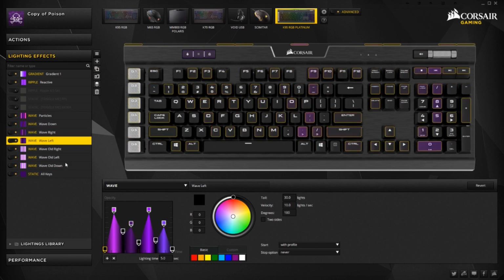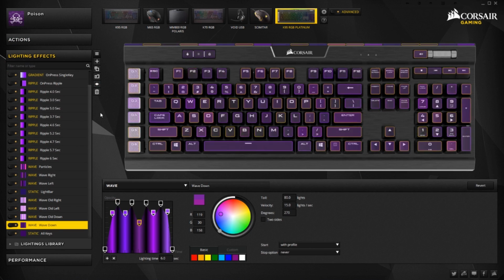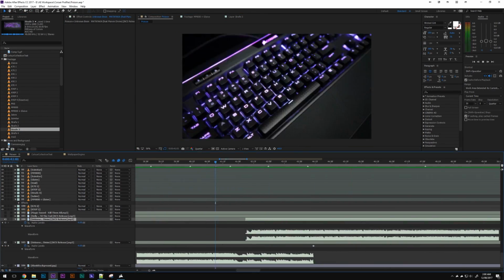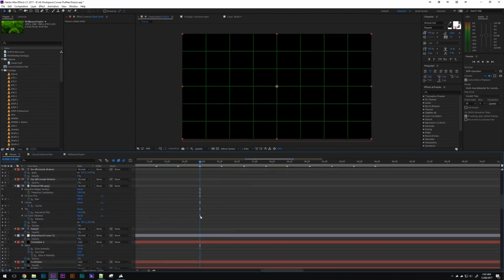Poison - The Making Of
Ever wanted to know how much work goes into my profiles and videos? Here's a behind-the-scenes video for Poison!

Over the course of creating the profile and video I recorded everything I did, resulting in about 14 hours worth of footage.

I've commentated a bit of what I do and my processes for things but I time-lapsed the footage quite hard to make it as watchable as possible.

Here's a list of the processes included (with time codes):
00:13 - Video Thumbnail (83x Time-Lapse)
00:46 - Profile Creation in CUE (100x Time-Lapse)
01:31 - Studio Setup
01:49 - Video Recording (100x Time-Lapse)
02:42 - Music Selection
03:15 - Video Editing (200x Time-Lapse)
05:00 - Icon Creation (200x Time-Lapse)
05:17 - Background Creation (200x Time-Lapse)
05:19 - Wallpaper Engine Creation (200x Time-Lapse)

Come join me on Discord!

Profiles work for all Corsair Keyboards, Mice, Headsets and Mouse-pads. Make sure you've installed the latest CUE and Firmware updates.
Also make sure you have Advanced Mode switched on.

I was under contract with Corsair at the time of making of this video. Devices shown in video have been supplied by Corsair.

Recorded on a Sony A7 with 28-70 Lens